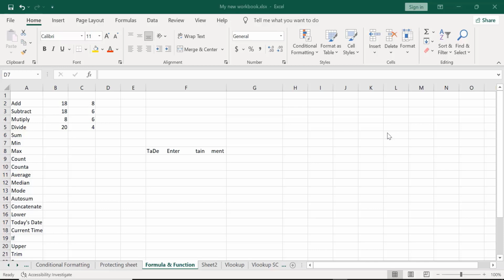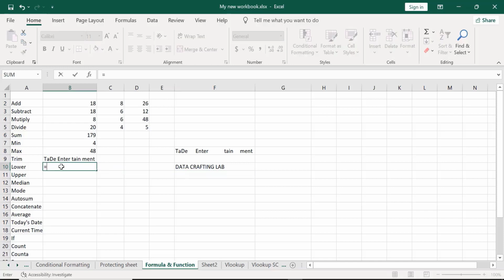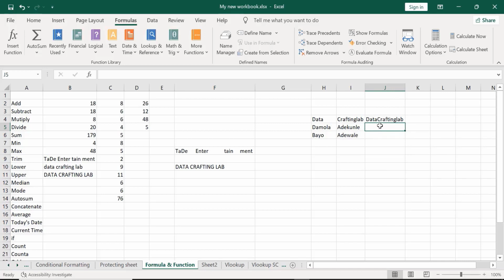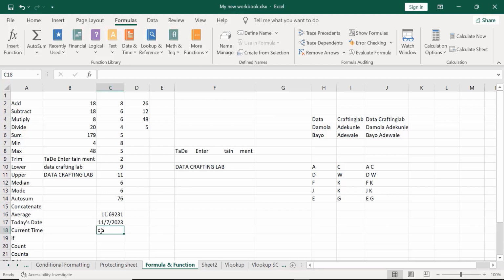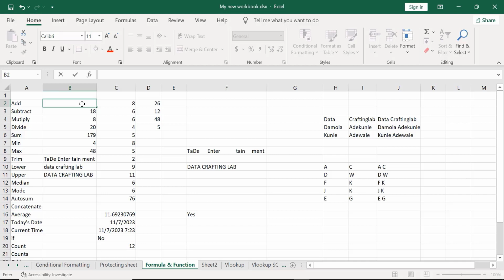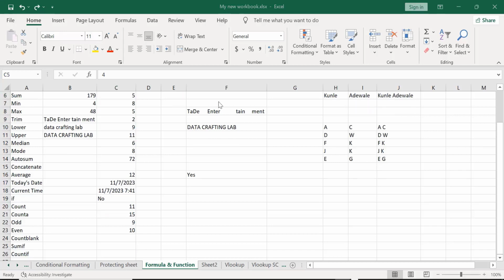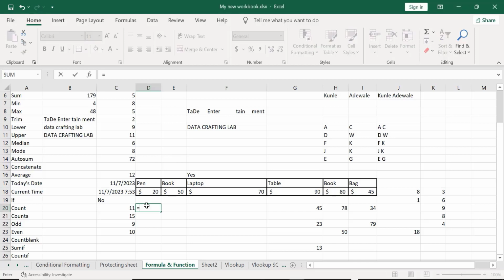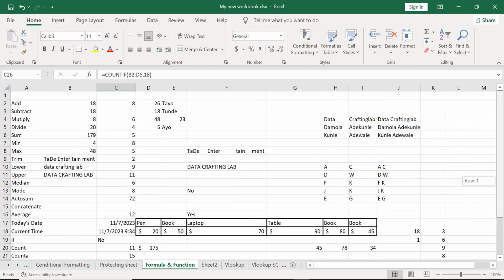Lesson 4: "25 Excel Formulas Unveiled for Beginners"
"Excel Formulas Made Easy: 25 Must-Know Tricks" - Learn the key Excel formulas in a beginner-friendly way. Discover how to streamline your data tasks with 25 essential formula tricks.